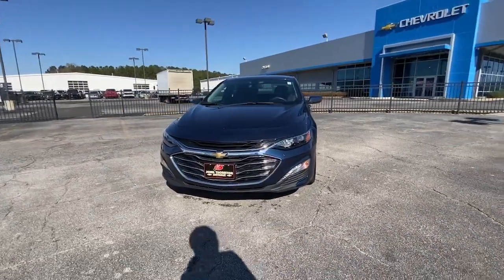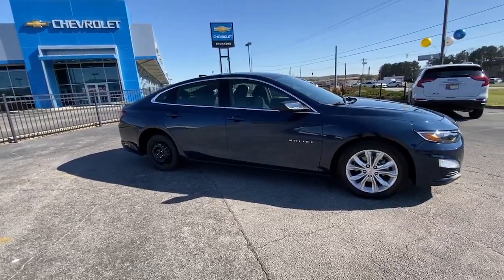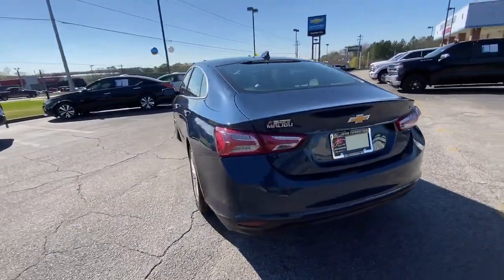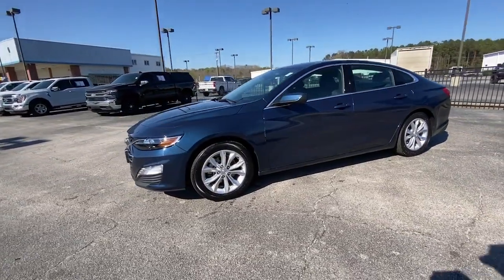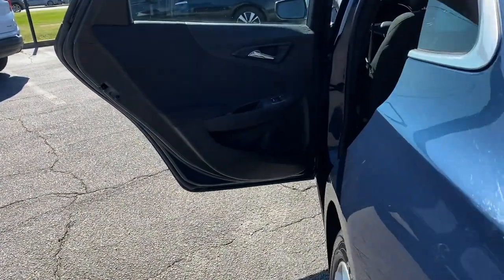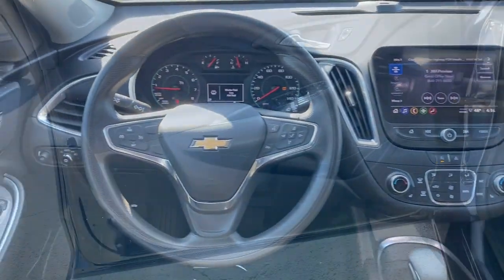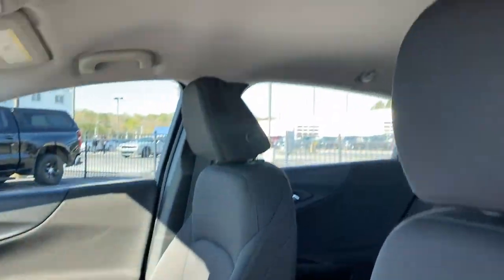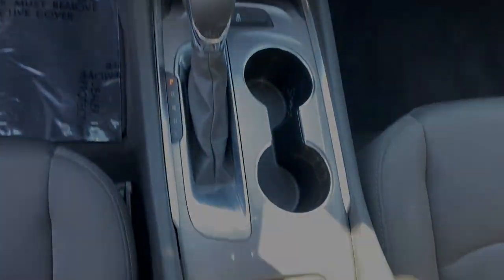2021 Chevrolet Malibu Lithia Springs, Douglasville, Powder Springs, Smyrna, Atlanta, GA P13835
Northsky Blue Metallic Used 2021 Chevrolet Malibu LT available in Lithia Springs, Georgia at John Thornton Chevrolet. Servicing the Douglasville, Powder Springs, Smyrna, Atlanta, GA area.